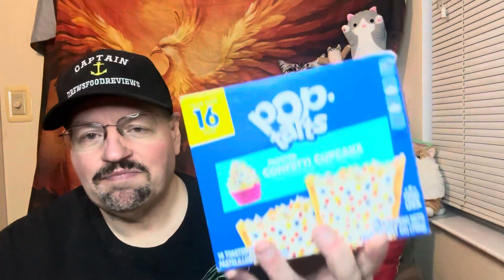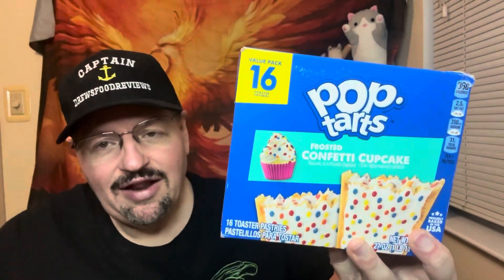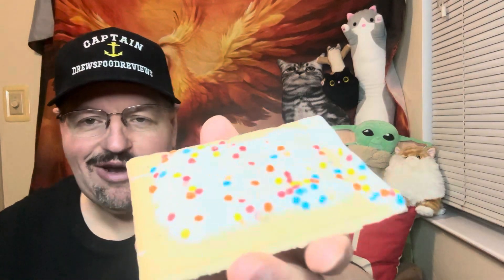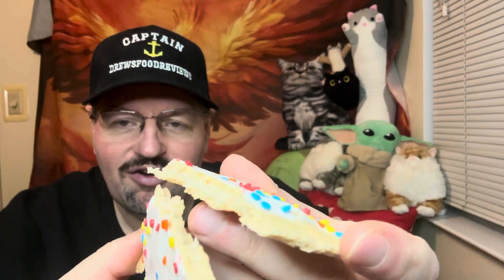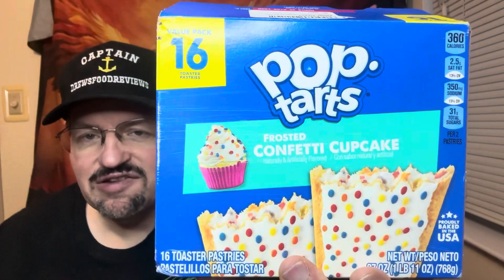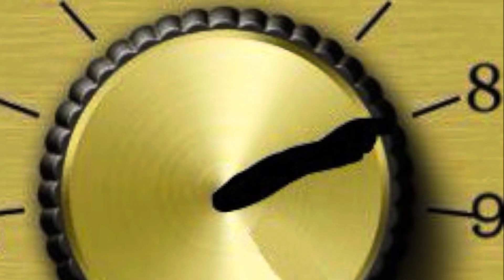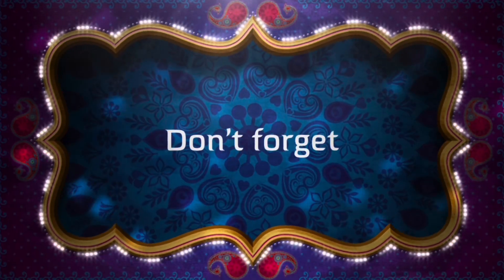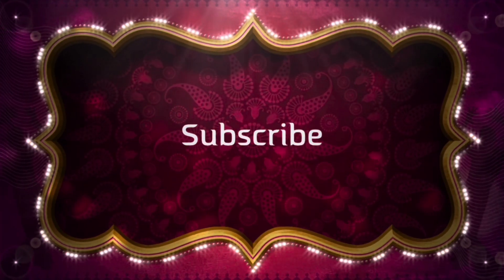Search for Snacks : Confetti Cupcake Pop Tarts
Today in honor of my Birthday in trying confetti cupcake Pop tarts. Let’s see how close they come to birthday cake flavor